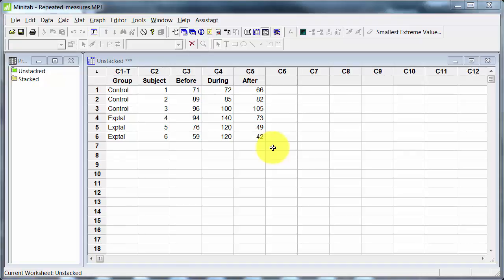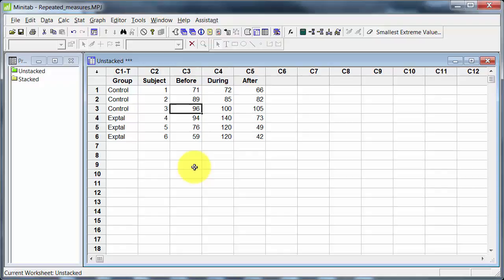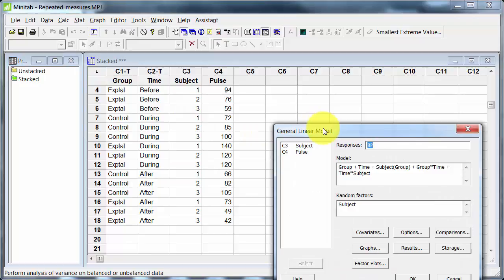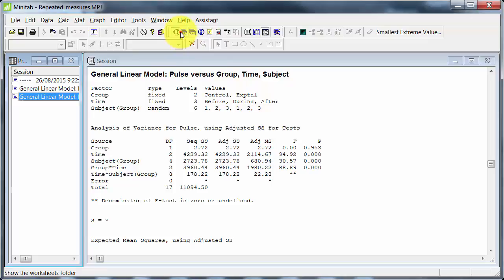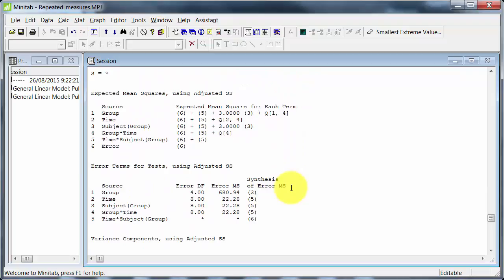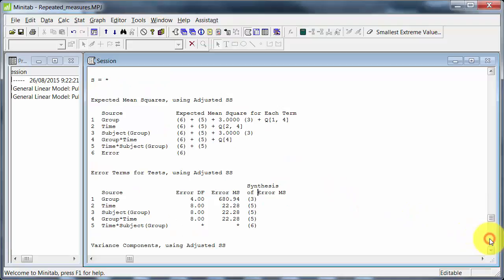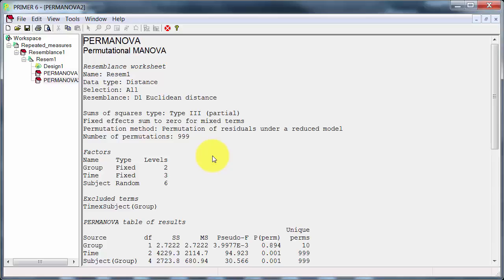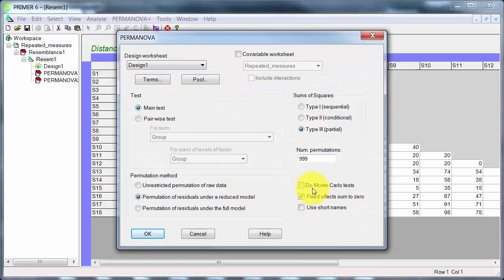Repeated measures designs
A discussion of one example of a repeated measures design and how it is analysed in Minitab and PRIMER/PERMANOVA+.